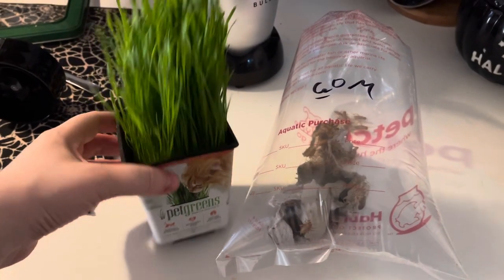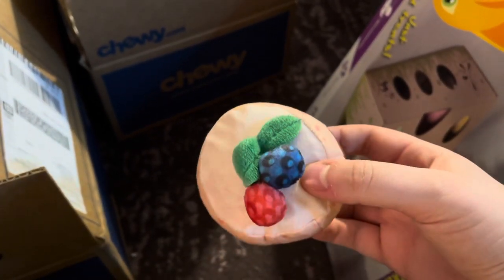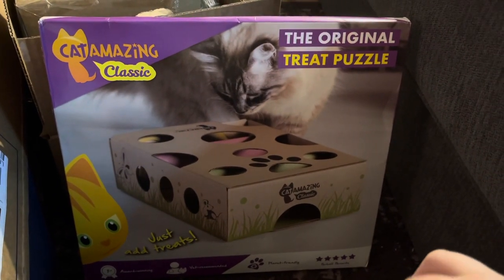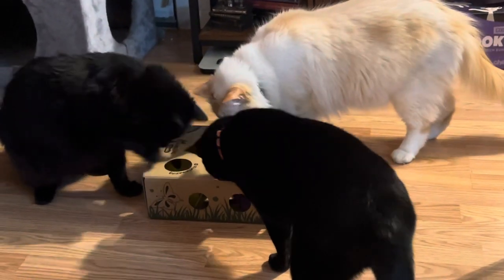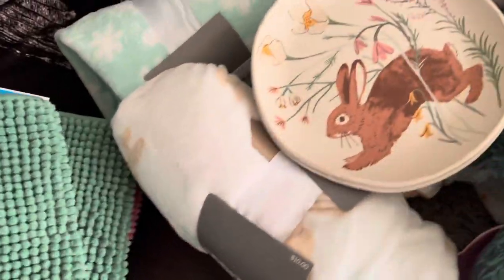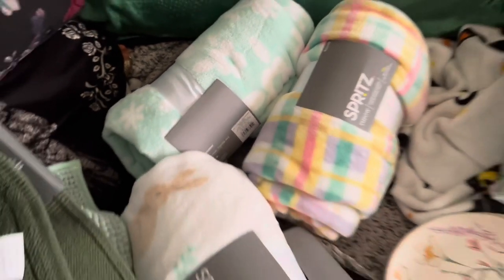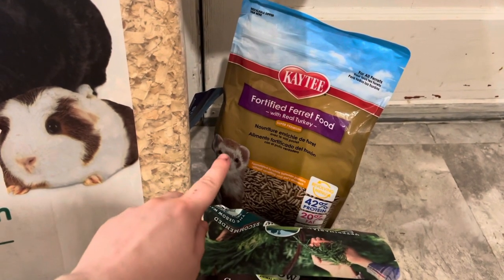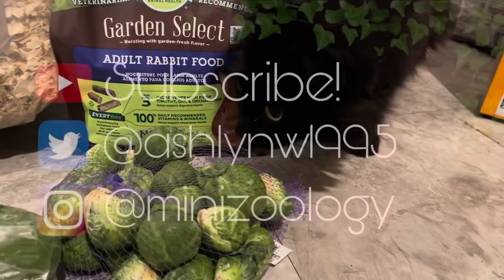March Pet Supply Haul | Spoiled Bunnies!!